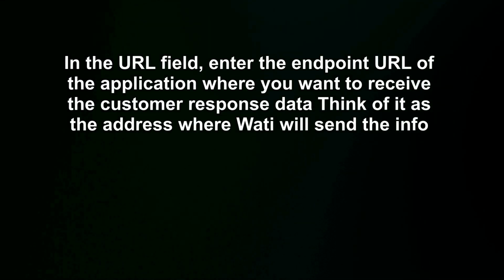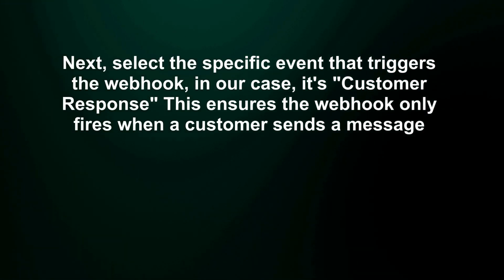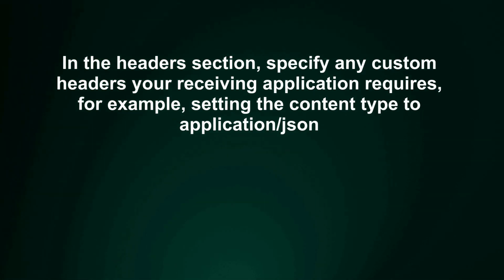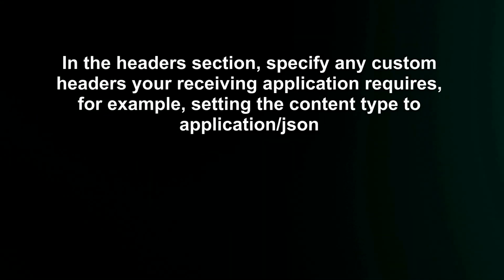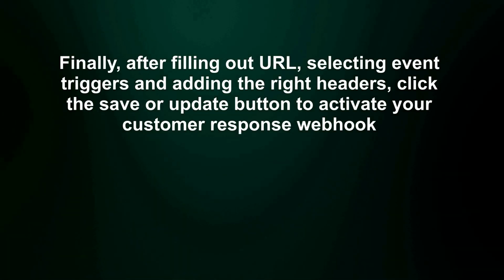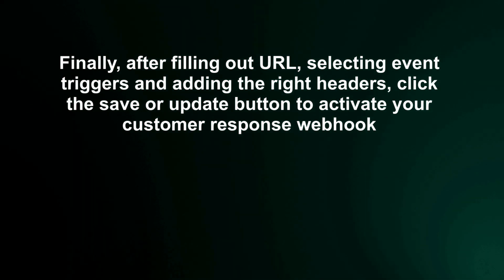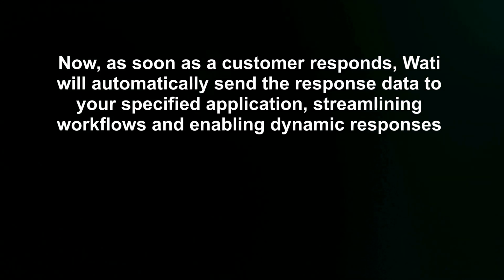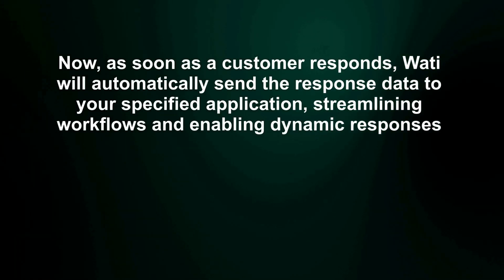How to Send a Web Hook If a Customer Repsonse on Wati - GUIDE!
How to Send a Web Hook If a Customer Response on Wati explains setting up webhooks in Wati to trigger actions based on customer interactions, automating processes by sending real-time data to other applications when a customer responds, streamlining workflows and enabling dynamic responses.

00:00 Intro
00:04 Wati Account Settings
00:13 Webhooks/Integrations Section
00:22 Webhook Settings Page
00:28 URL Field
00:33 Trigger Event
00:37 Headers Section
00:43 Save/Update
00:47 Automated Success